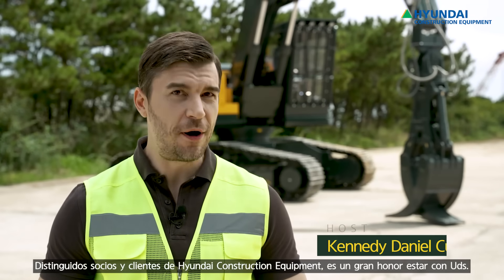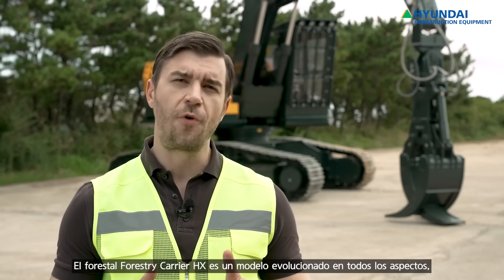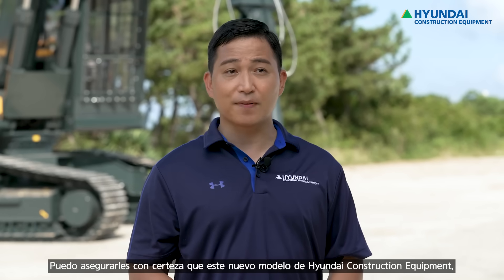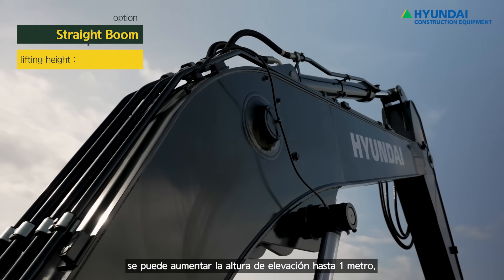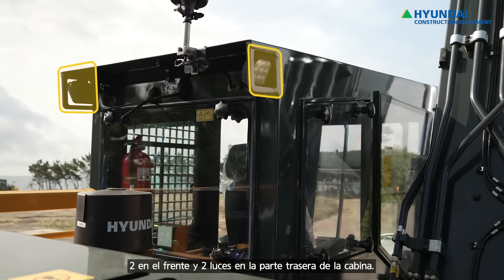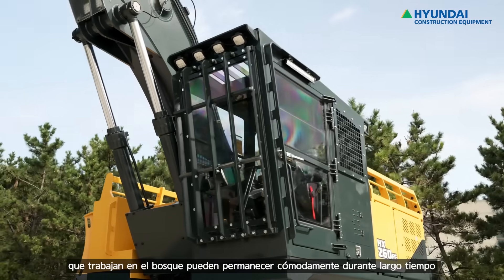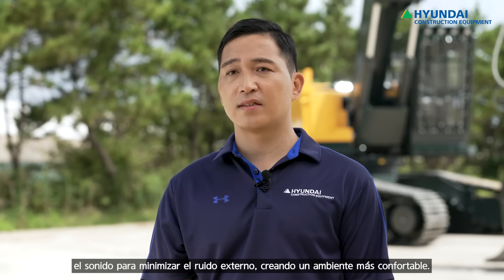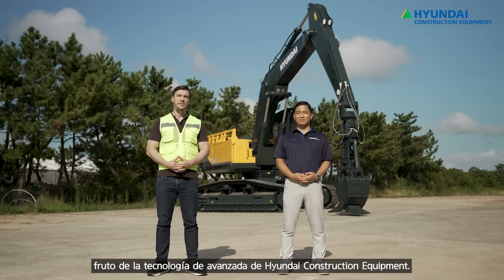[New Release] (ESP) HYUNDAI HX - Forestry Carrier Excavators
[New Release] (ESP) HYUNDAI HX - Forestry Carrier Excavator

It's great pleasure to introduce you our new HX-Forestry Carrier.
We are launching three models of Forestry carrier.
- HX260FC
- HX300FX
- HX350FC

Please check of the specific specification, Engine, Exterior, Interior through the launching video.

Let us lead you into the new tomorrow of forest industry.

- HX Forestry Carrier Online Product Launch 2021 -